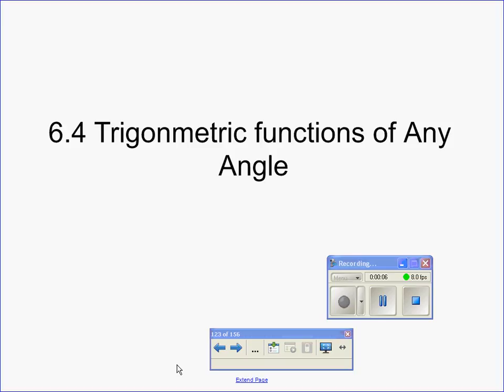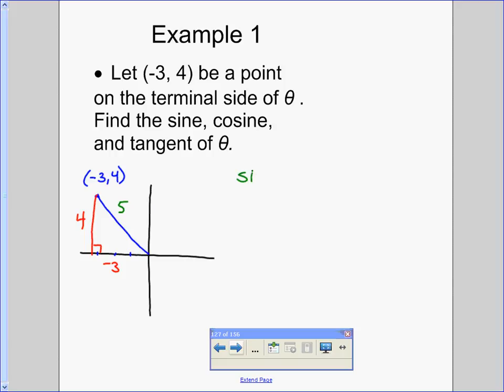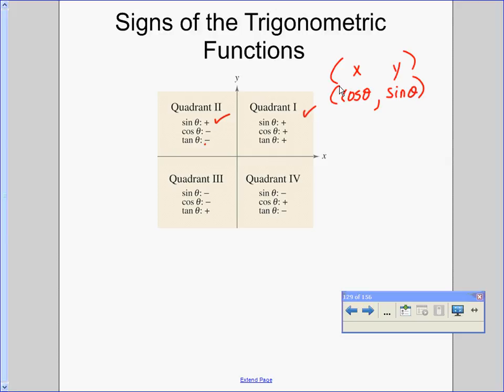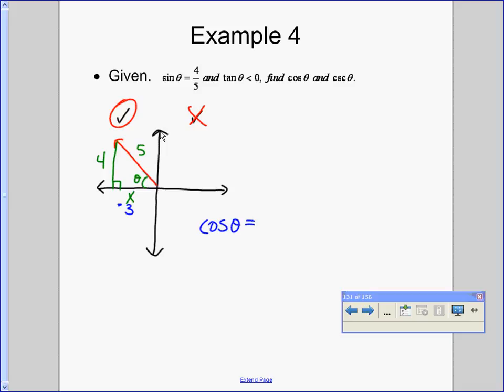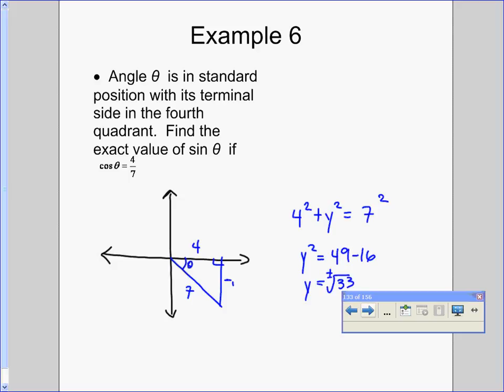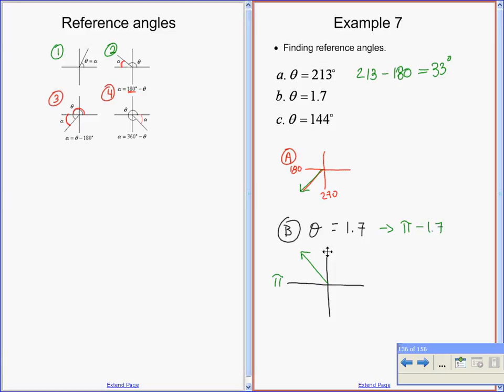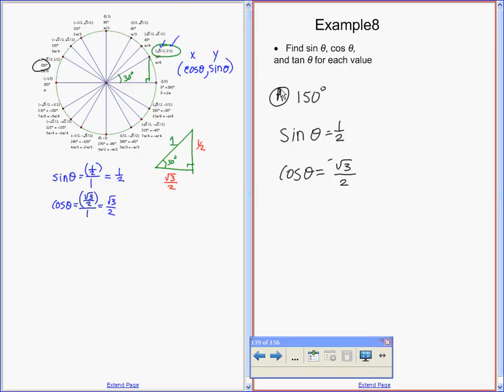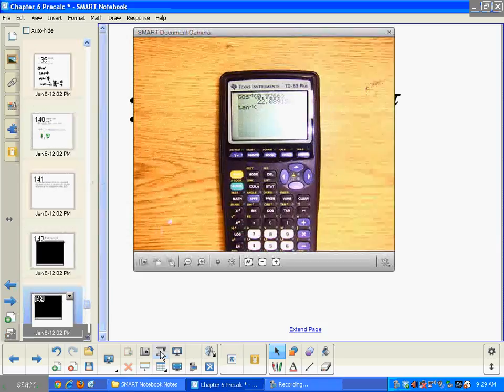6 4 Trigonometric Functions of Any Angle